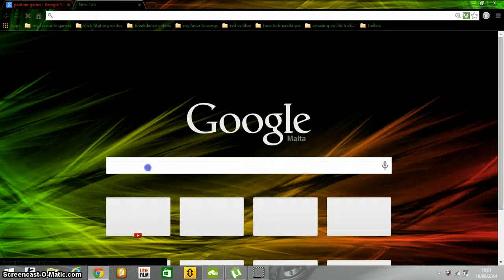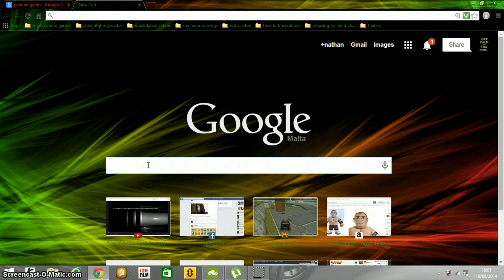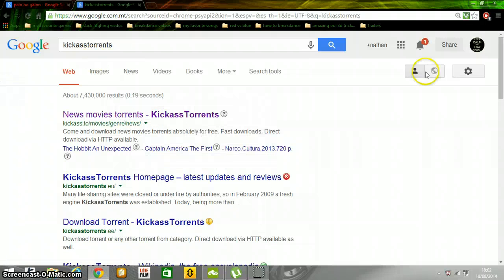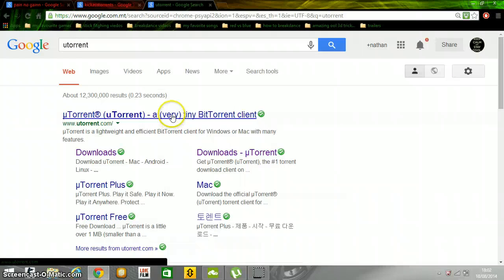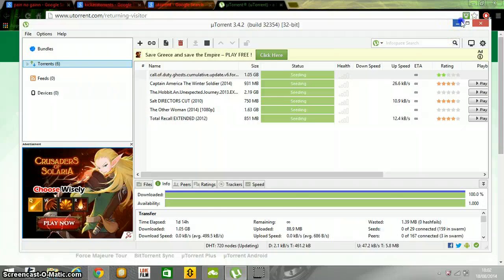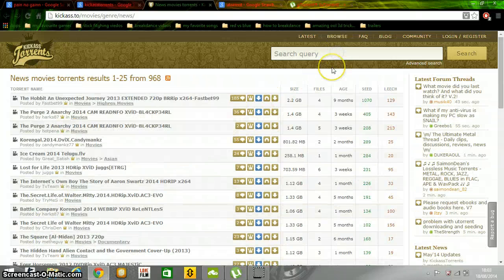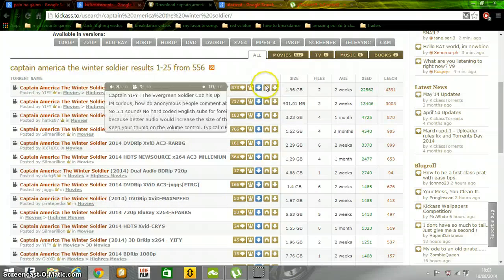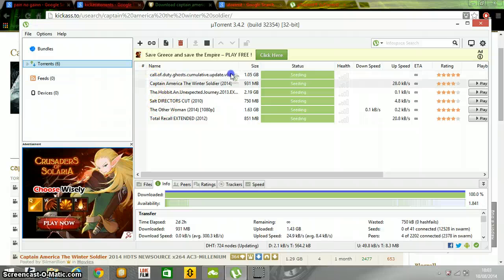how to dowload a movie (EASY)